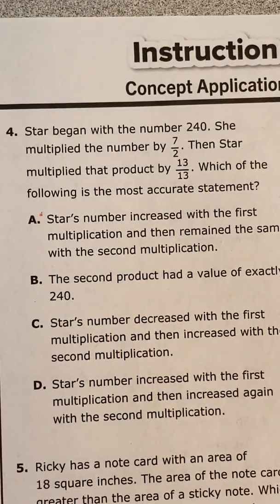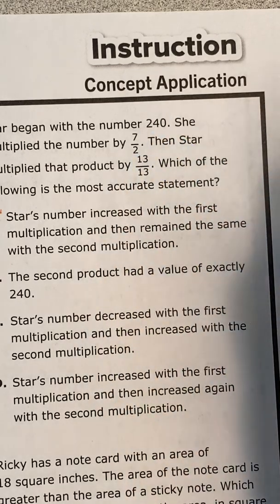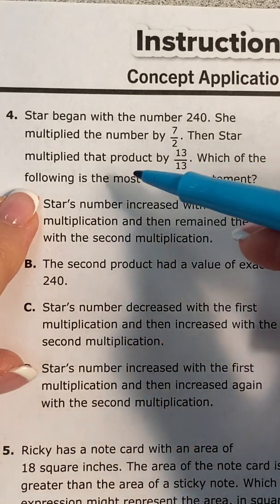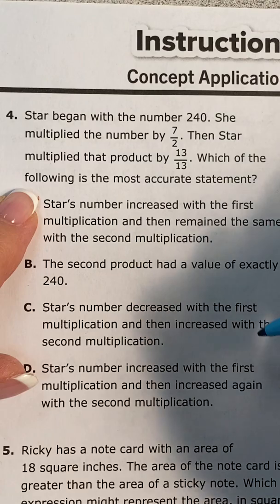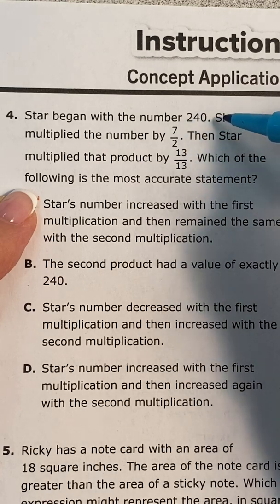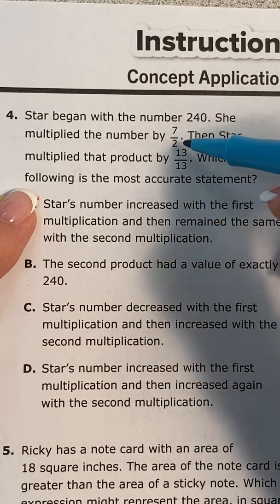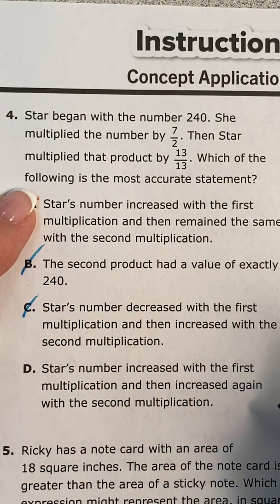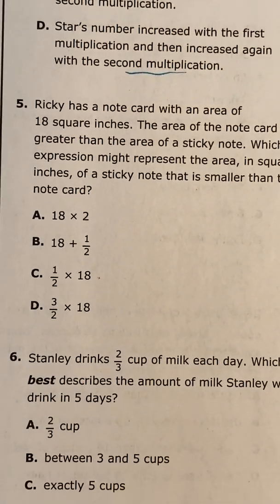ThinkUp page 155